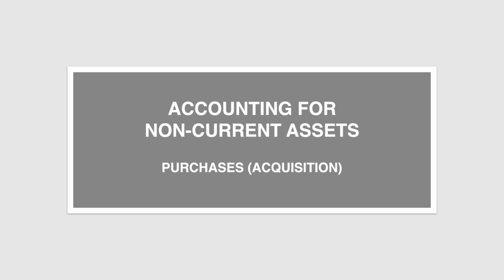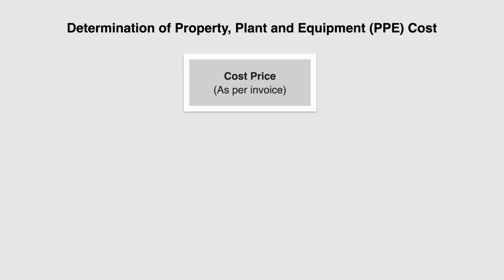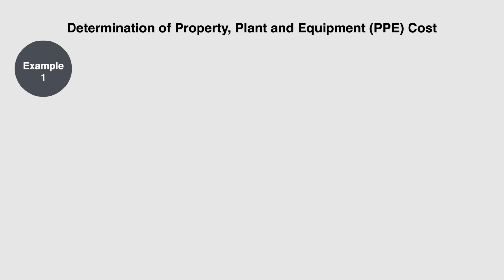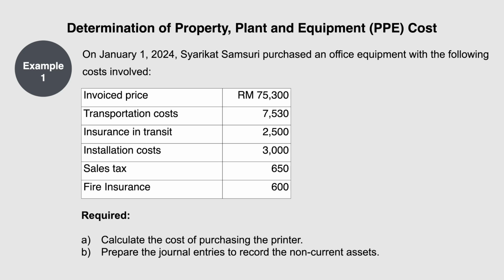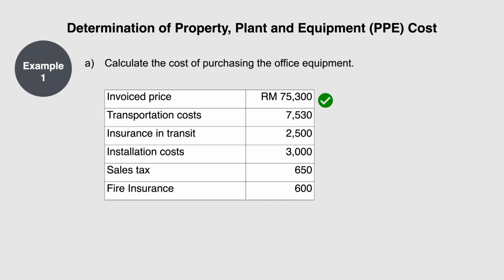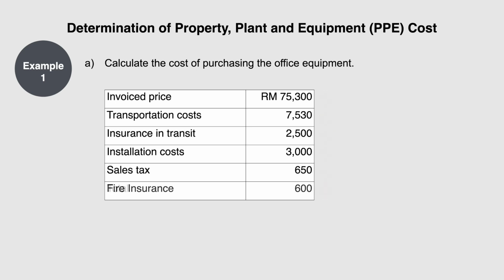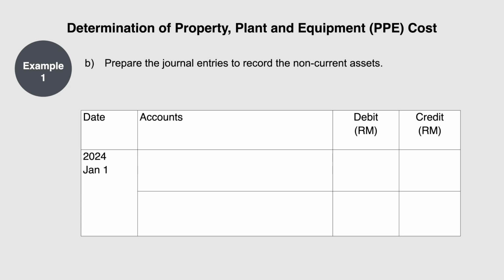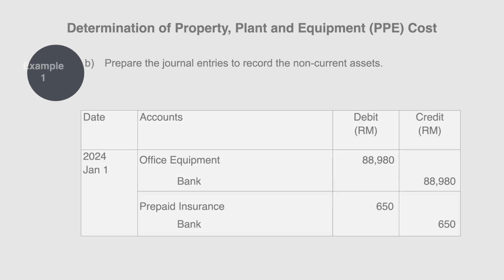NON CURRENT ASSETS ACQUISITION